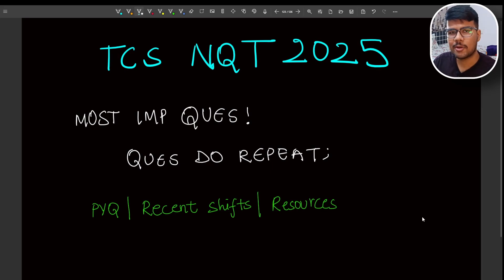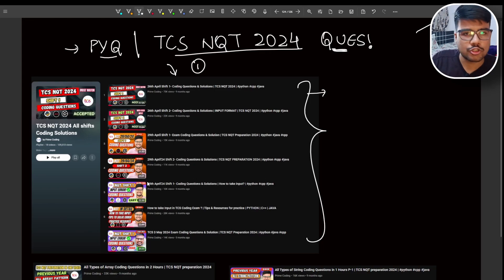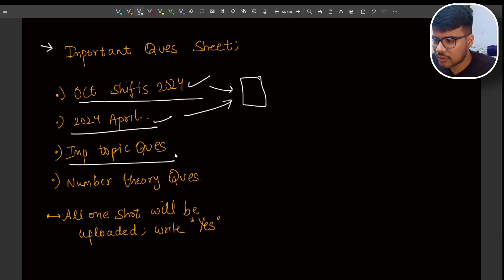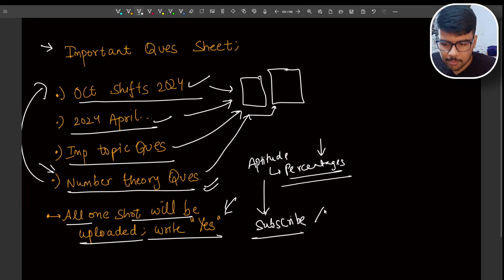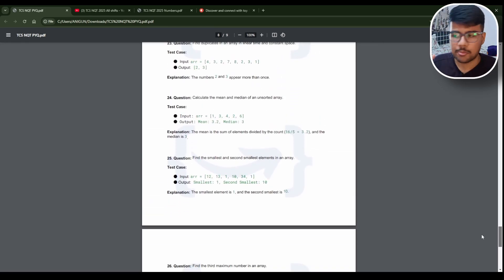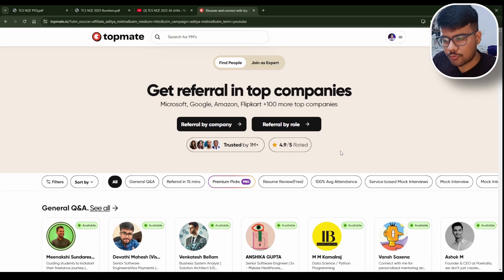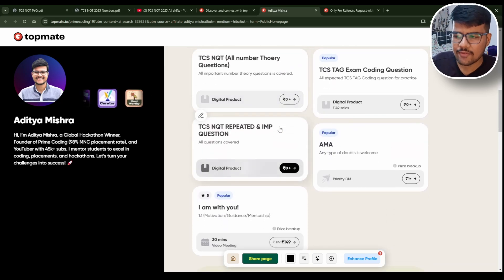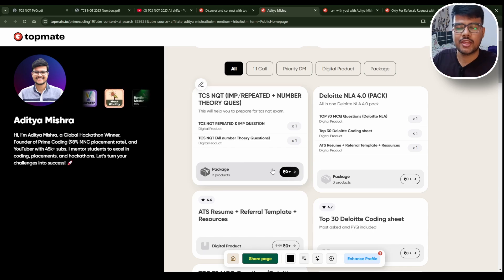🚀TCS NQT Most Asked Coding Topics | 80+ Must-Solve Questions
🚀 TCS NQT Coding Prep Made Easy! Wondering which coding topics get repeated? We've curated the Top 80 must-solve questions to ace your exam effortlessly. These frequently asked questions cover critical concepts that will boost your chances of success. Watch now for guidance and start solving today! 💼

tcs free nqt for 2025 batch off campus
tcs free nqt off campus drive for 2025 batch
tcs free nqt off campus drive 2025
tcs free nqt date